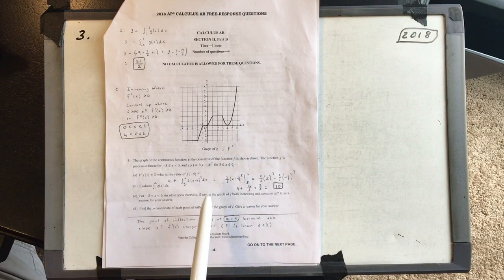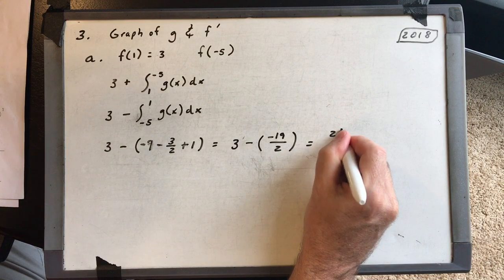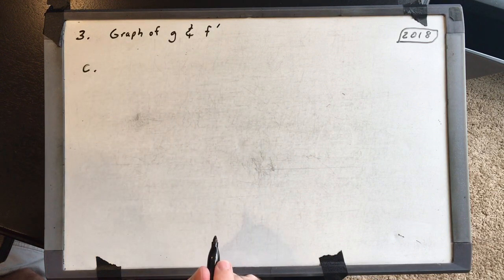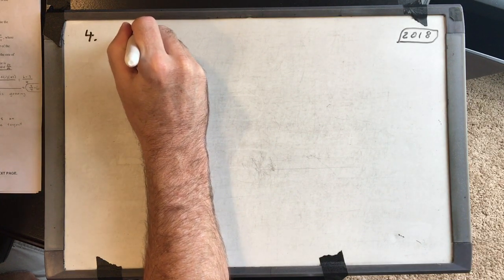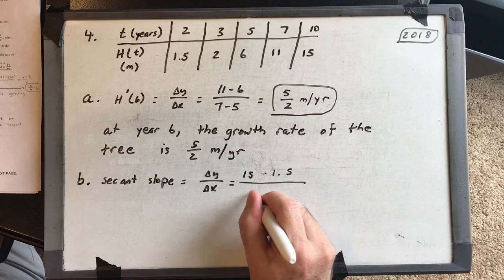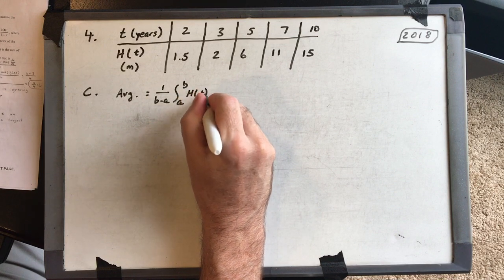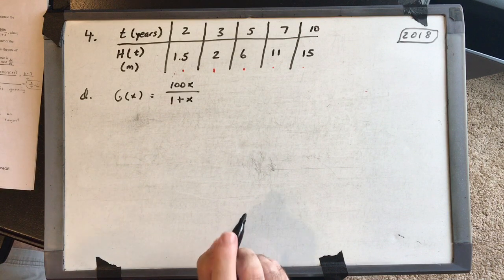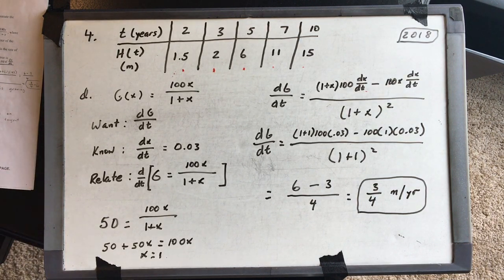AP Calc 2018 FR 3 4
Free Response #3 and #4